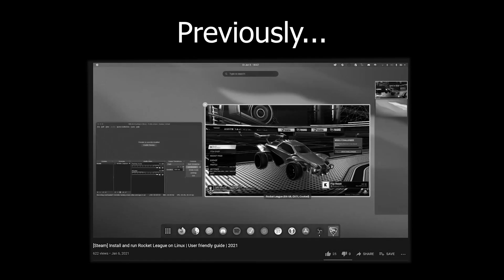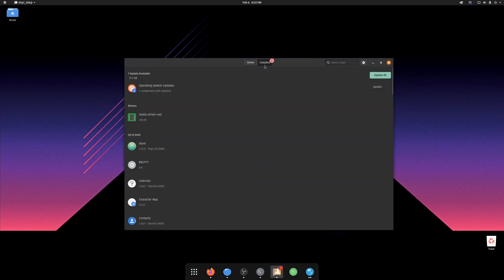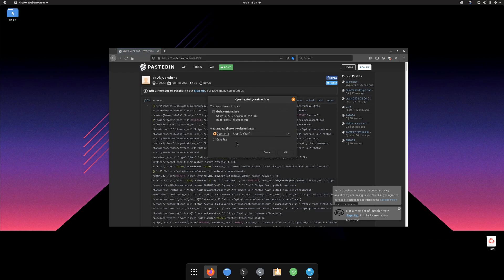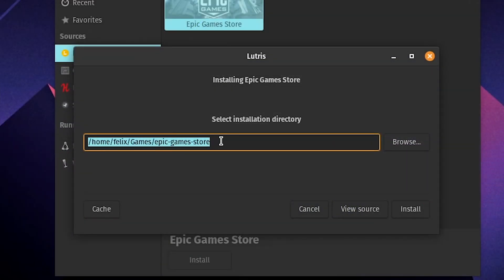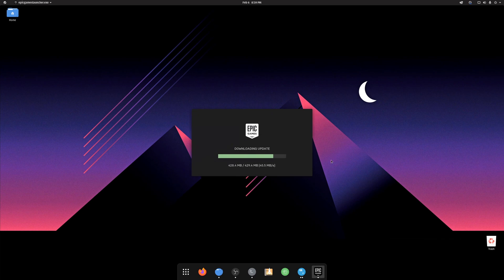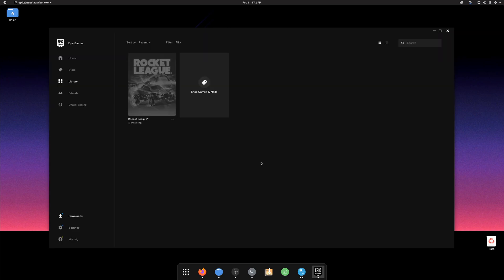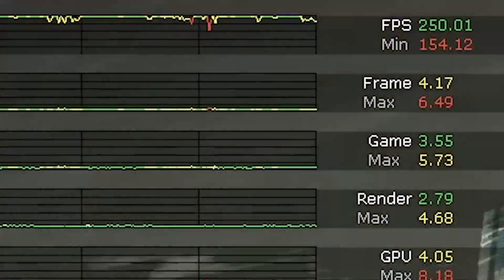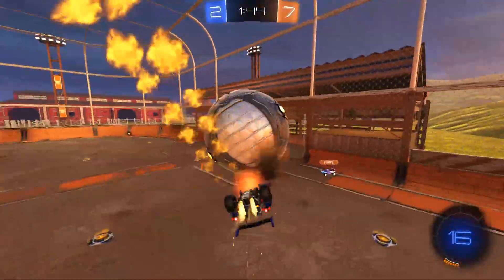Install and run Rocket League on Linux (Epic Games Version) | User friendly guide | 2021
▼ Open this up for more information! ▼
Timestamp if Lutris is working: 01:59
Link to the file OR paste following command in the terminal
mkdir -p ~/.local/share/lutris/runtime/dxvk && wget -O ~/.local/share/lutris/runtime/dxvk/dxvk_versions.json

This video shows you how to install and run Rocket League on Linux using Epic Games. It is installed using Lutris, an Open Source gaming platform for Linux.

00:00 - Intro and prerequisites
00:39 - Installing Lutris
01:12 - Fix if Lutris does not open
01:59 - Installing the Epic Games Store
02:38 - Installing Rocket League
04:10 - Short Gameplay
04:26 - Outro